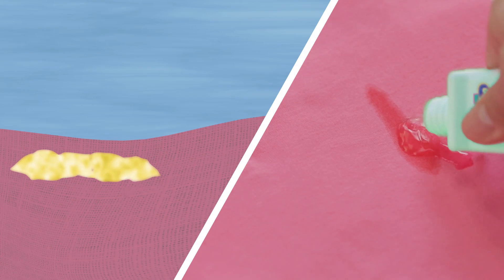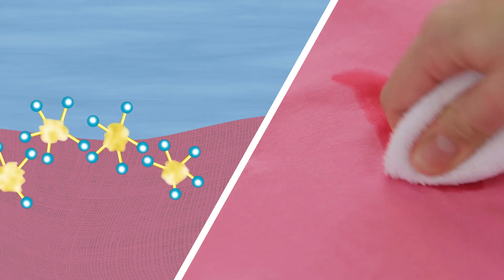Stain removers in action - the secret behind specialised spot removers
You often find universal stain removers aren’t specialised enough to tackle different kind of stains, which – depending on their composition – can prove very stubborn. E.G. blood stains, red wine stains, coffee stains - they are all in their own way really stubborn and require spot removers which tackle every stain's individual need.

So the secret to successful stain removal is choosing the correct agent for each individual stain. The more unique and complex the composition of the stain, the more specialised the stain removing agent needs to be.
Surfactants, bleaching agents and enzymes – provide spotless solutions to any stain. In the video, you will see how they work exactely.